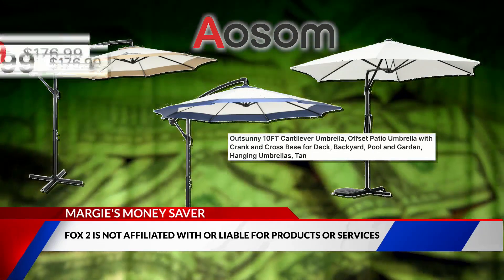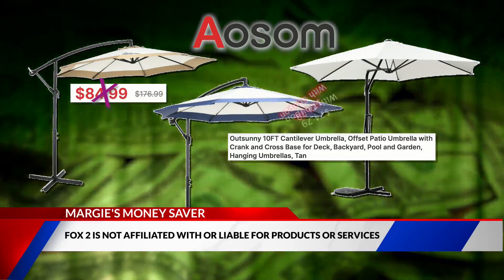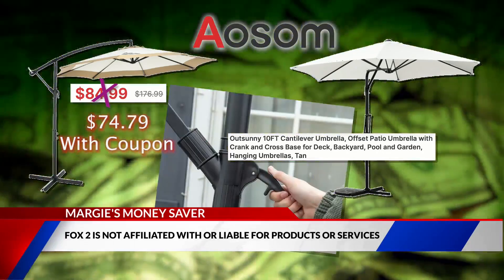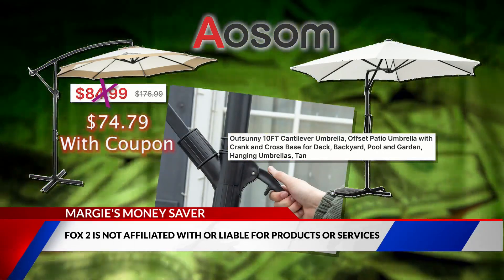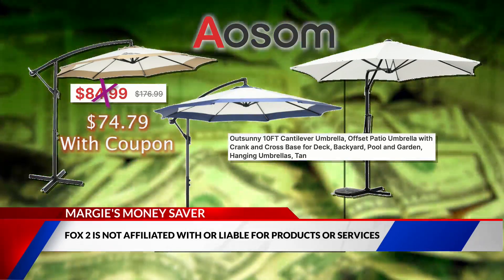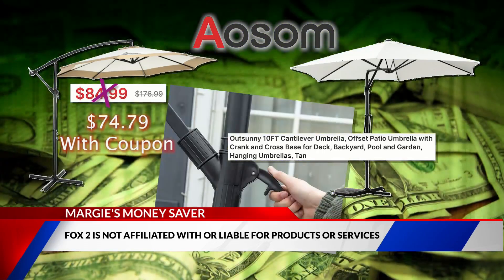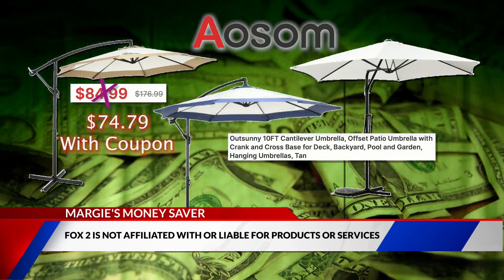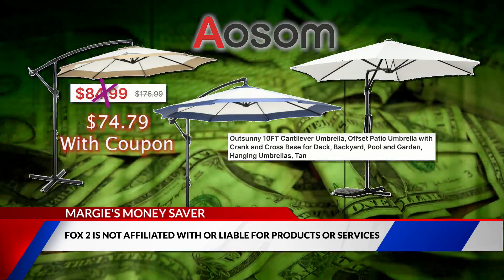Money Saver: After a beautiful weekend, you may be ready to get outdoors more with Aosom Online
After a beautiful weekend, you may be ready to get outdoors more.